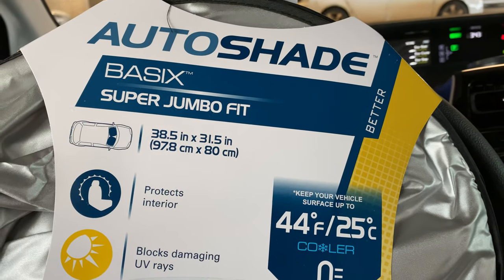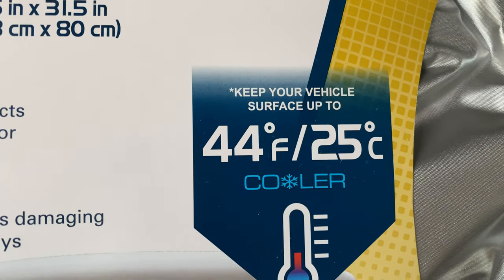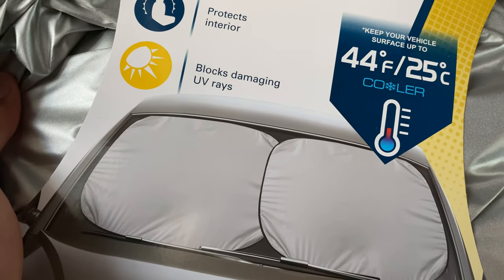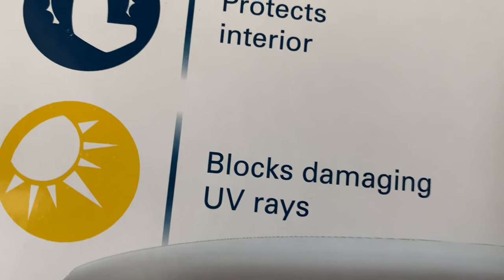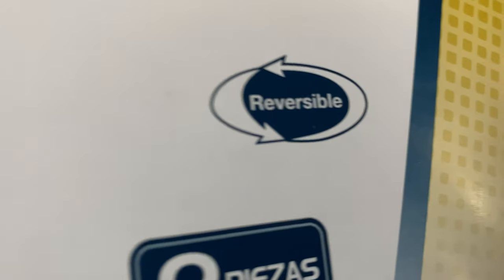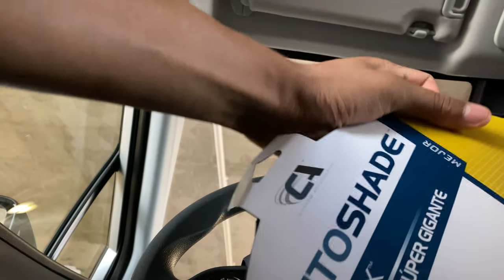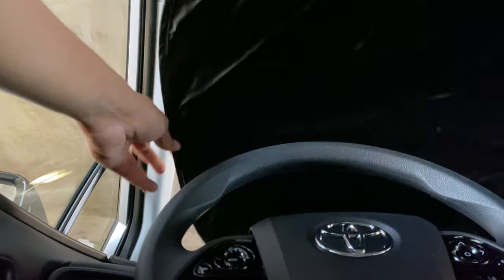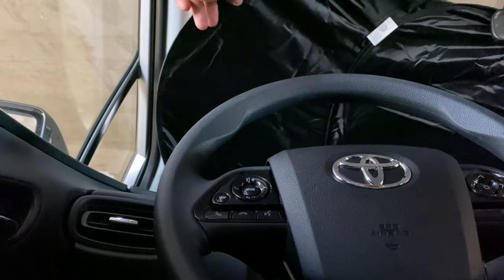Auto Shade Unboxing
In this video I unboxed and put into place in auto shade to protect a vehicle from the suns radiation heat, while it is parked